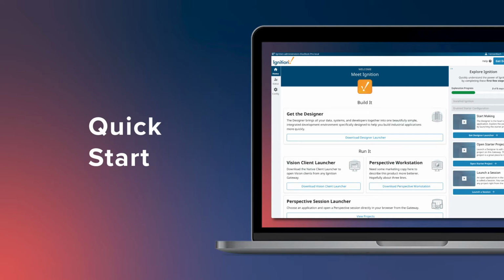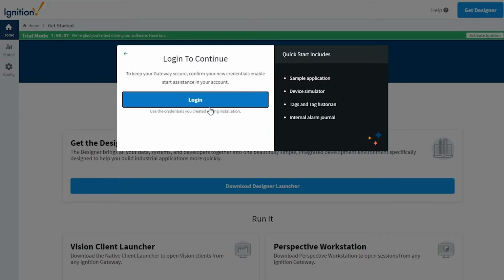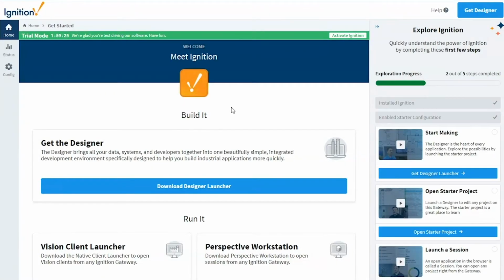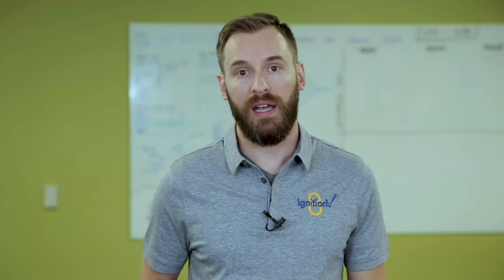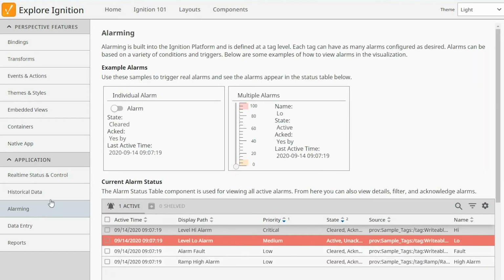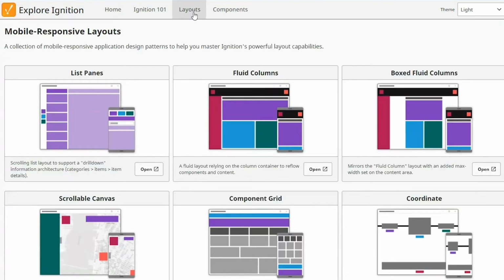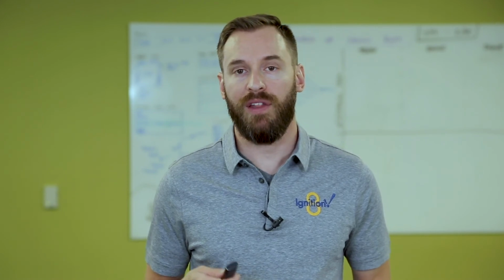Ignition 8.1 Quick Start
The Quick Start option provides simple tutorials and automatic configurations to set up things like security, connections to external devices, and databases faster than ever. Quick Start comes with a pre-configured sample project that includes core Ignition features for you to use, break apart, add to, and more to help you better understand and visualize Ignition.